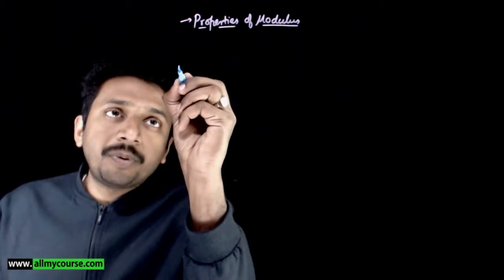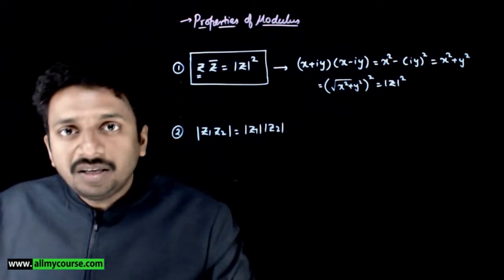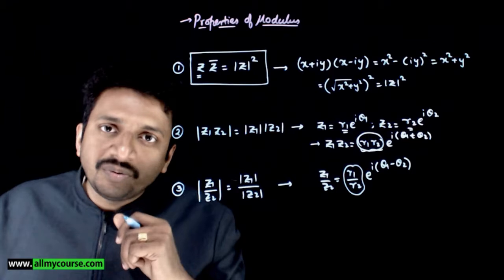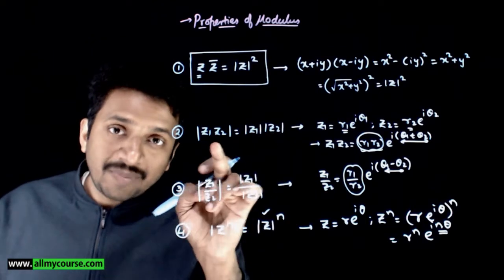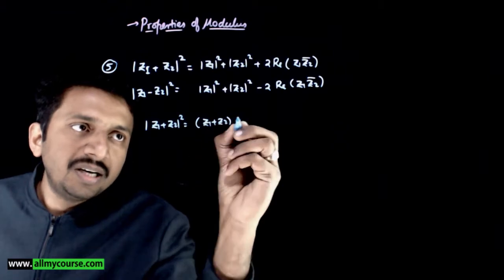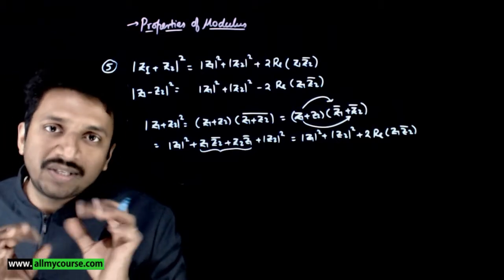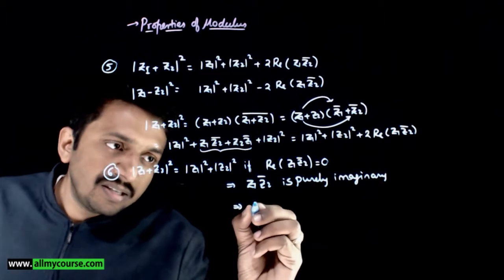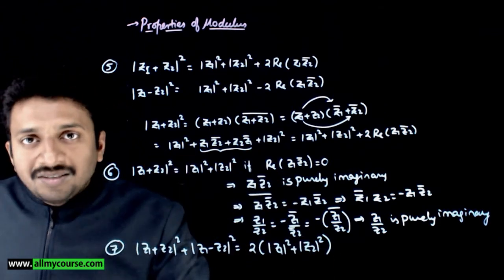11 Properties of modulus of a complex number